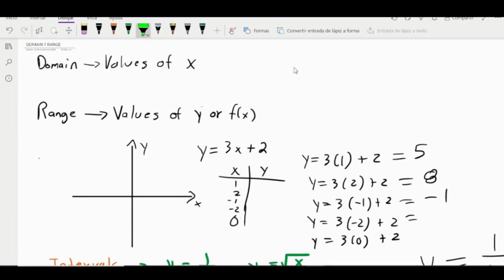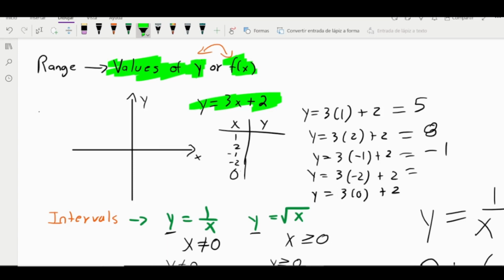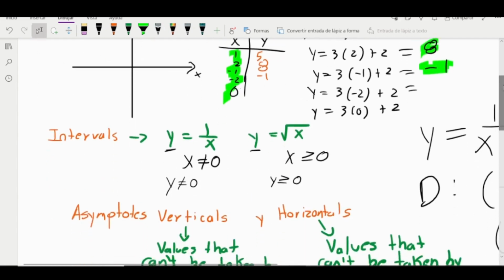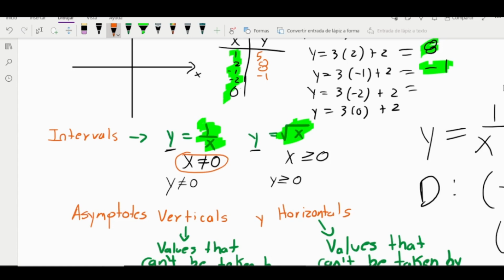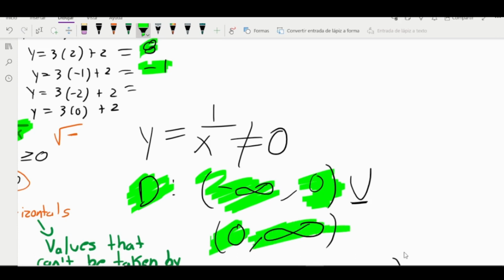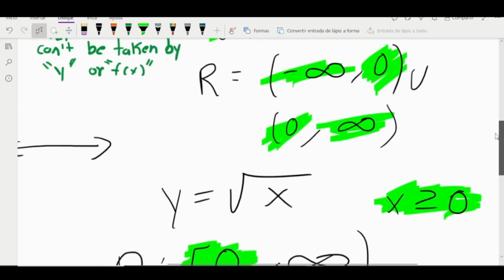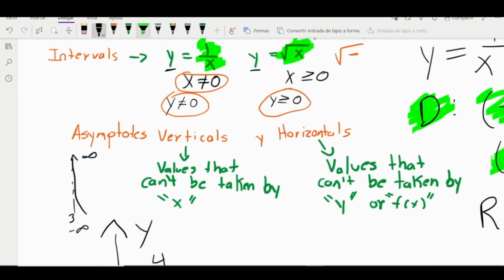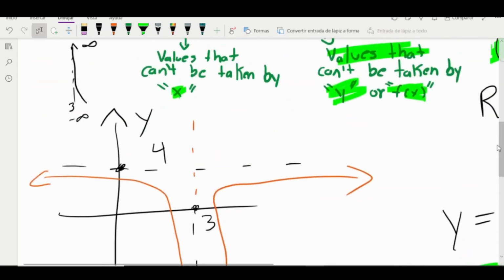DOMAIN AND RANGE